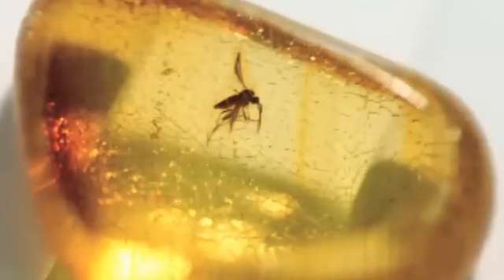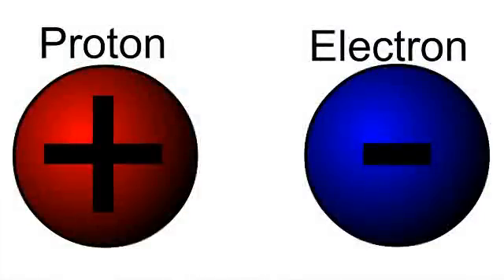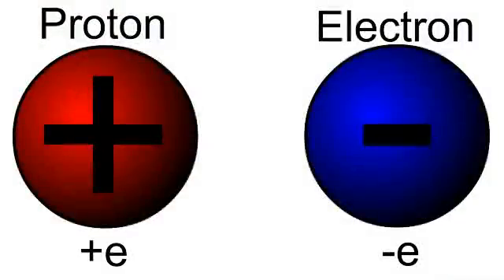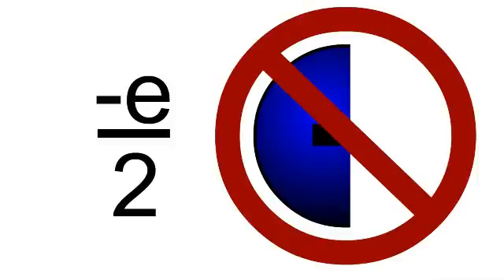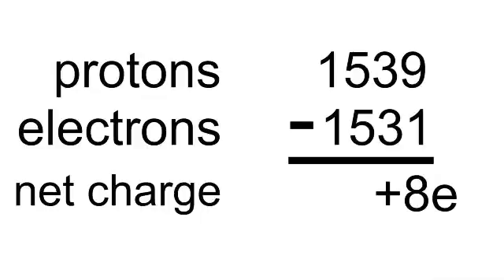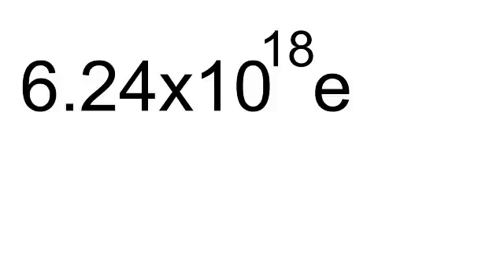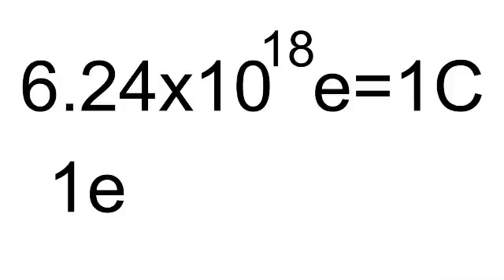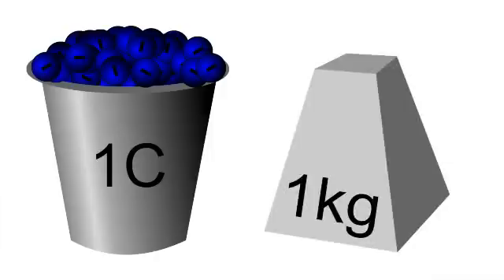Basics of Electric Charge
An educational segment about electrons, protons, electrostatics, and the Coulomb.